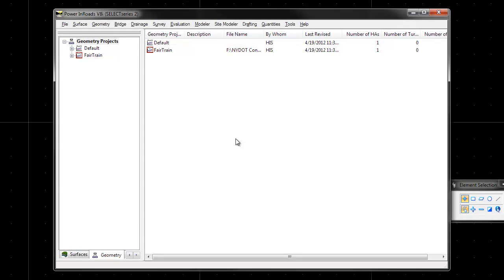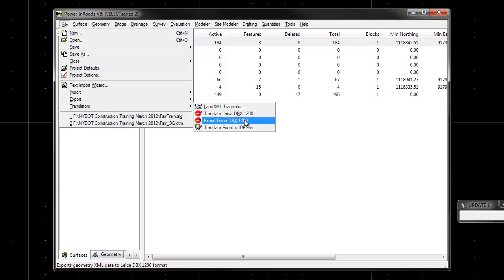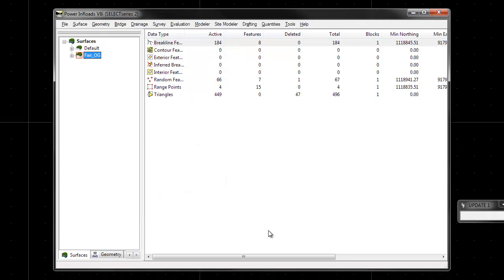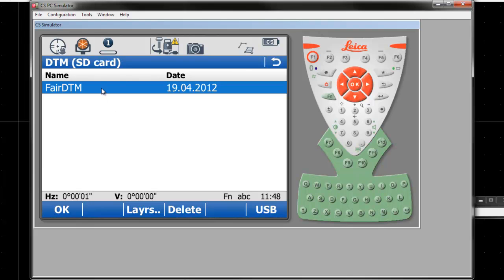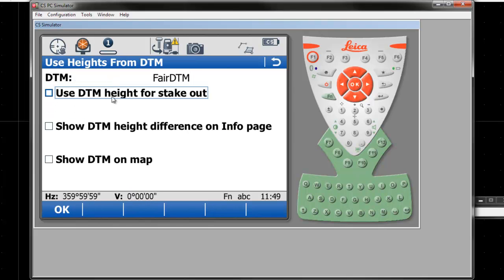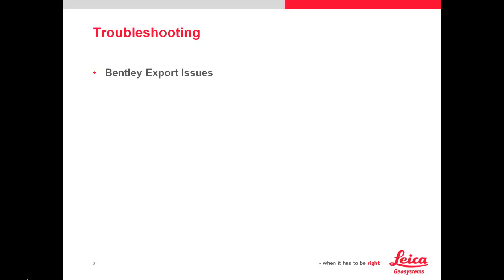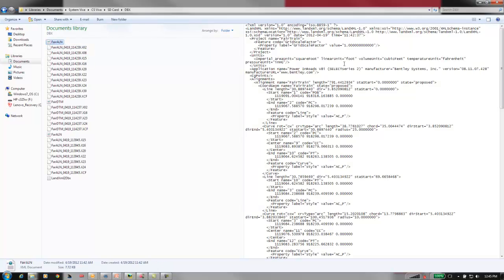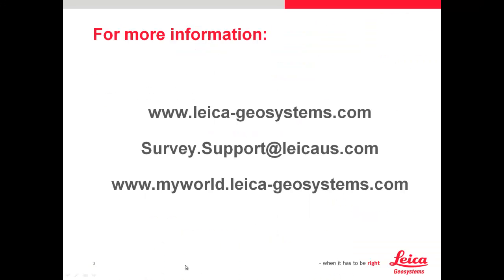Smartworx Viva Video Guide: Import Alignments and Surfaces from Bentley Inroads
A walkthrough importing alignments and surfaces from Bentley Inroads to Leica survey Software